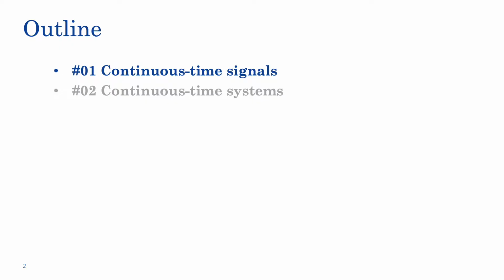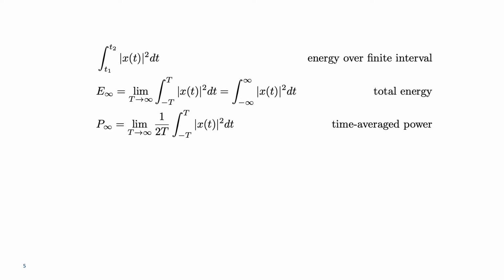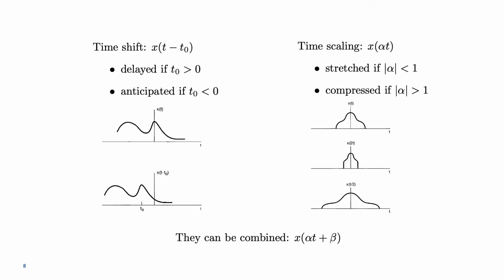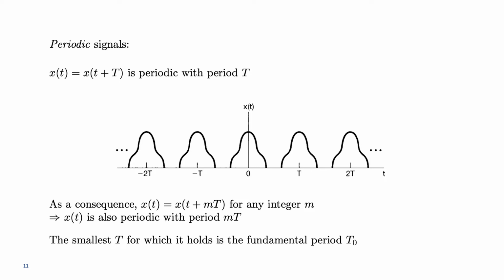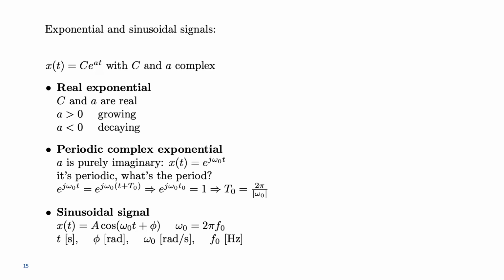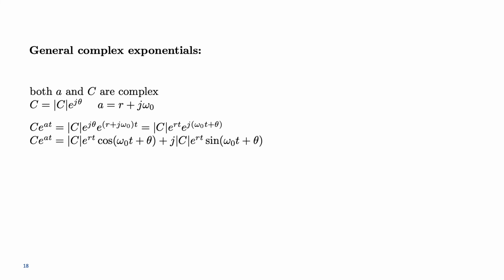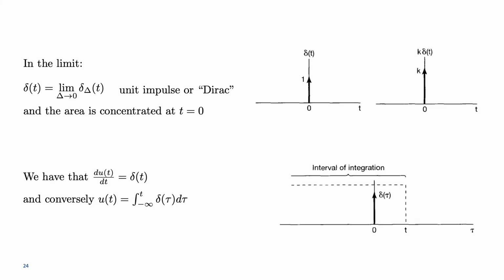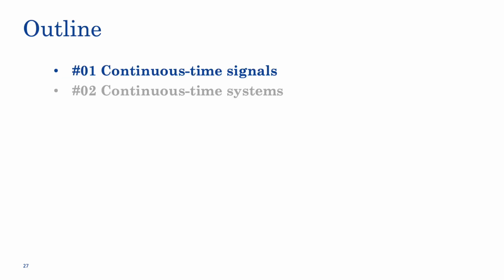Signals & Systems: #01 Continuous-time signals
Continuous-time signals; signal energy and power; transformation of the independent variable; periodic, exponential, and sinusoidal signals; unit impulse and unit step function.
Speaker: Giovanni Geraci (Univ. Pompeu Fabra, Spain)
00:00 Intro
01:49 Continuous-time signals
03:34 Signal energy and power
06:25 Transformation of the independent variable
10:05 Periodic, exponential, and sinusoidal signals
19:40 Unit impulse and unit step function.
25:59 Outro
Errata:
13:07 t0 should be T0